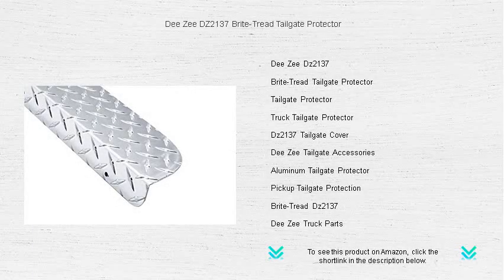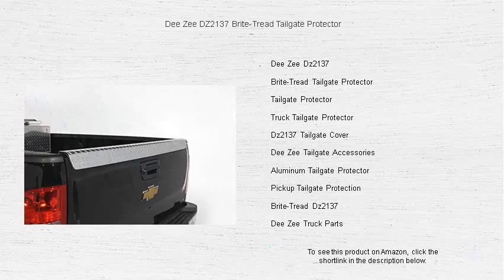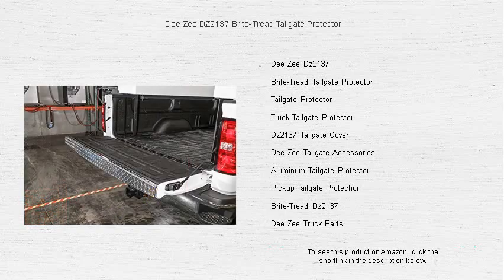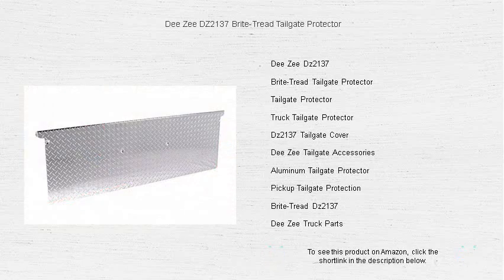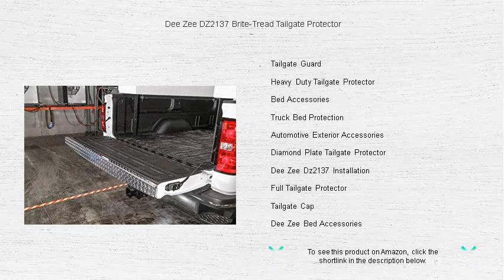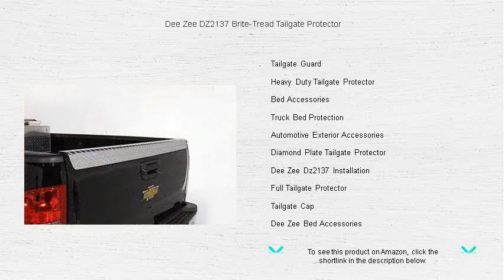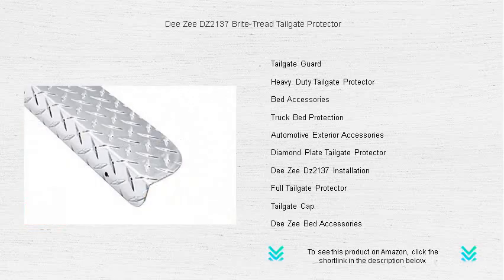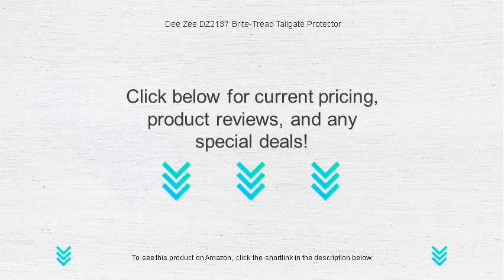Dee Zee DZ2137 Brite-Tread Tailgate Protector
- to see this product on Amazon!

Enhance your vehicle's durability and style with the Dee Zee Dz2137 Brite-Tread Tailgate Protector, designed to provide robust protection against wear and tear.

Crafted from high-quality materials, the Brite-Tread Tailgate Protector offers unmatched durability, shielding your truck's tailgate from scratches and dents.

The Tailgate Protector ensures your tailgate remains in pristine condition, extending the life of your vehicle through reliable, long-term protection.

For superior defense against daily wear and tear, the Truck Tailgate Protector maintains your truck's aesthetic appeal and functional integrity.

Offering both style and function, the Dz2137 Tailgate Cover is your go-to solution for keeping your tailgate secure and looking like new.

Elevate your truck's resilience and appearance with Dee Zee Tailgate Accessories, designed to withstand the toughest conditions.

The Aluminum Tailgate Protector stands out for its lightweight yet sturdy construction, providing unwavering support for your vehicle's tailgate.

Ensure lasting Pickup Tailgate Protection with products designed to withstand harsh environments, securing your truck against potential damage.

Known for its resilience, the Brite-Tread Dz2137 ensures lasting protection, combining modern design with practical functionality for your tailgate.

Quality and durability define Dee Zee Truck Parts, providing essential components to enhance and prolong the life of your vehicle.

A Tailgate Guard acts as a reliable barrier against scratches and dents, preserving both the appearance and value of your truck.

The Heavy Duty Tailgate Protector is a robust solution for drivers seeking reliable protection to handle their daily hauling needs.

Bed Accessories complement your truck's utility, offering solutions that enhance both function and convenience for your bed space.

Prioritize your vehicle's longevity with Truck Bed Protection items that safeguard against damage and maintain structural integrity.

Automotive Exterior Accessories are essential for preserving your vehicle, combining style with practical solutions for daily challenges.

The Diamond Plate Tailgate Protector not only looks stylish but also provides rugged protection against various types of damage.

Simplify the process with Dee Zee Dz2137 Installation, designed for easy setup while ensuring maximum protective capabilities for your tailgate.

For comprehensive coverage, the Full Tailgate Protector offers complete security, safeguarding your tailgate from top to bottom.

A Tailgate Cap provides an additional layer of protection, mitigating potential damage while complementing your truck's overall look.

Enhance your vehicle's practical functionality with Dee Zee Bed Accessories, combining durability and design to support your truck's needs.